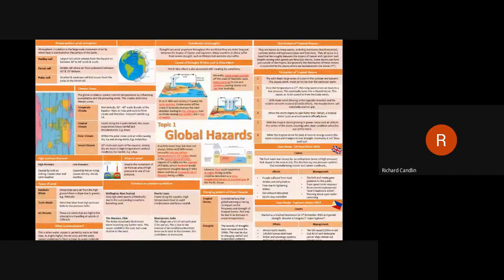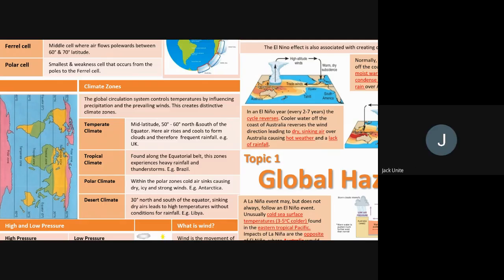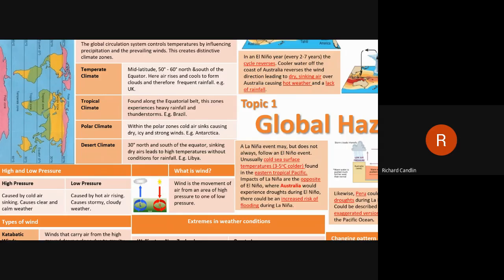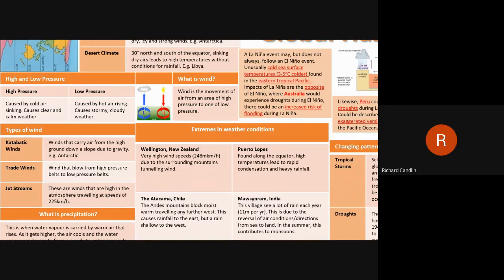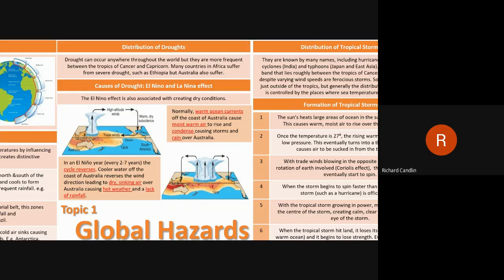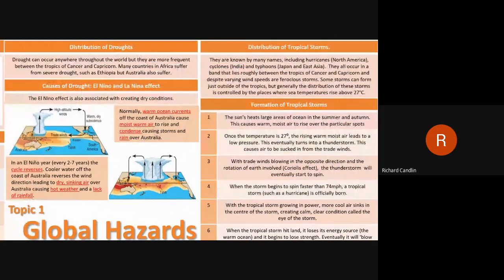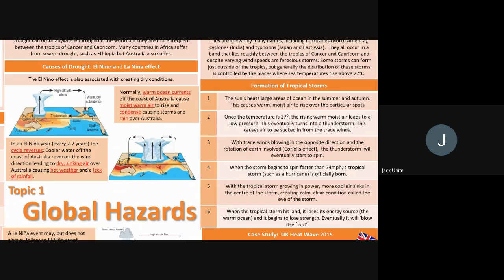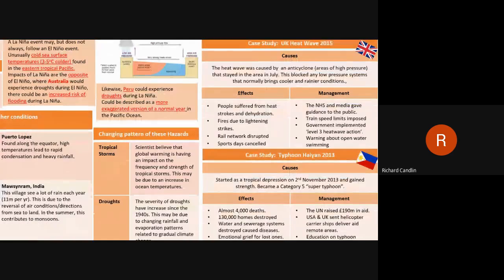Global Hazards Podcast (Part 2) - Weather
This podcast is for the topic Global Hazards (the Weather section). Discussed in this section is weather hazards, including tropical storms and heatwaves.